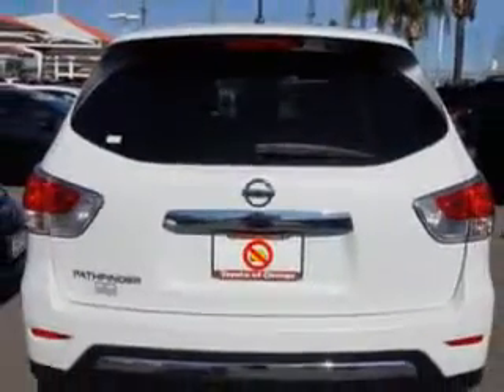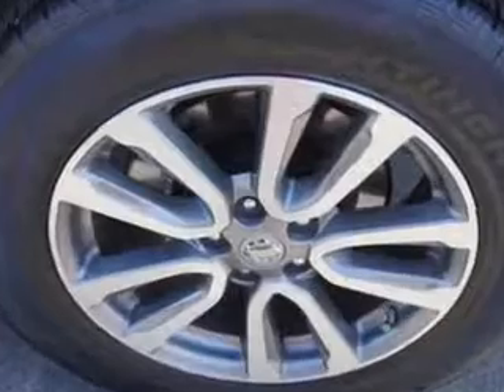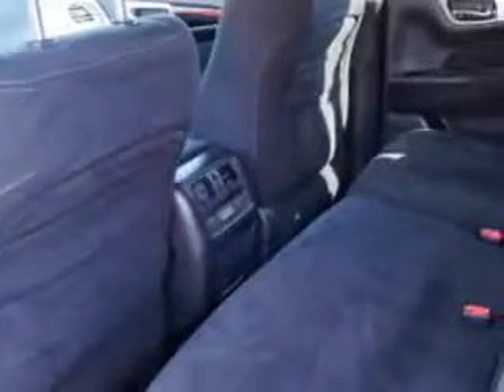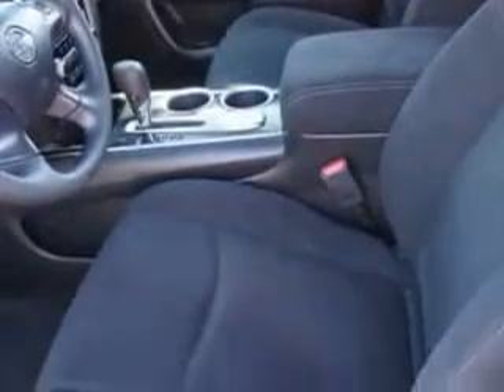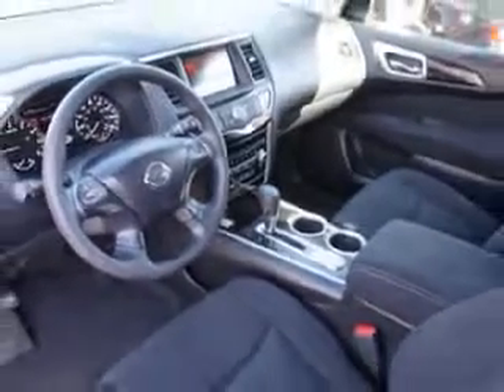2013 Nissan Pathfinder Toyota of Orange Orange, CA 92867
Nissan Pathfinder At Toyota of Orange, we know you are looking for a vehicle to solve everyday task. Whether loading the kids soccer equipment or having a night out with your friends. You will have the room you need making those everyday task an ease to accomplish. Imagine driving this Moonlight White Nissan Pathfinder SUV, equipped with a 6 Cylinder engine and a cvt transmission.
MILES:  8,428
VIN:5N1AR2MN0DC652693

1400 North Tustin Ave.